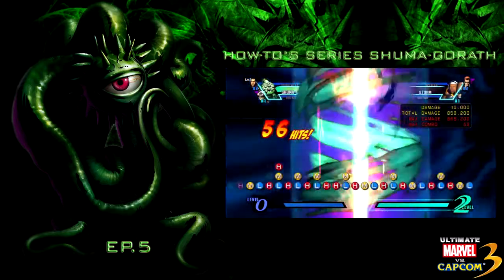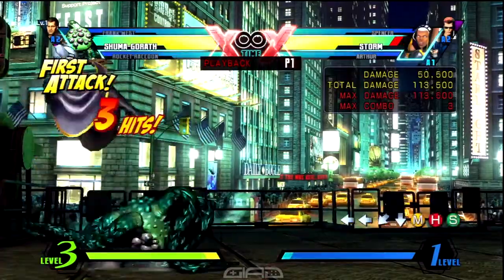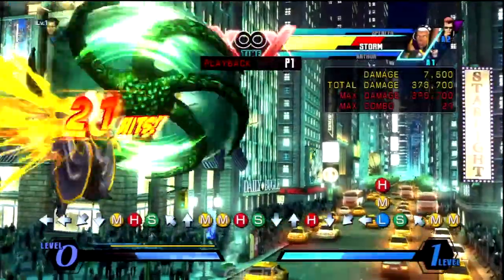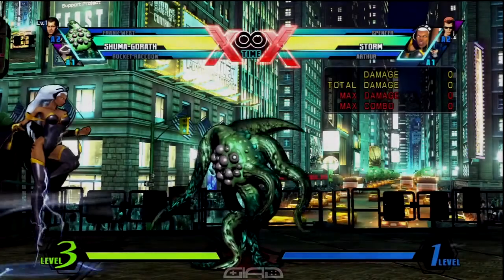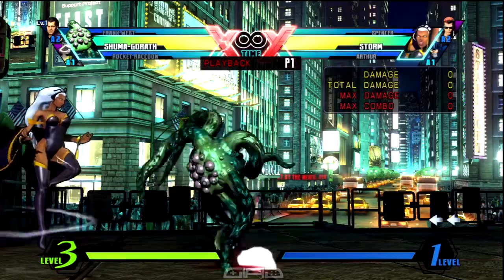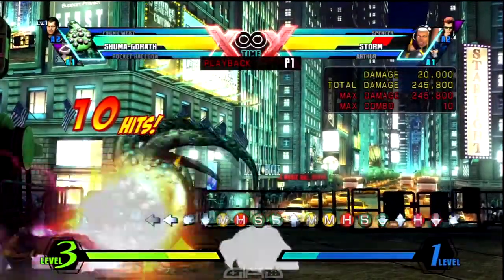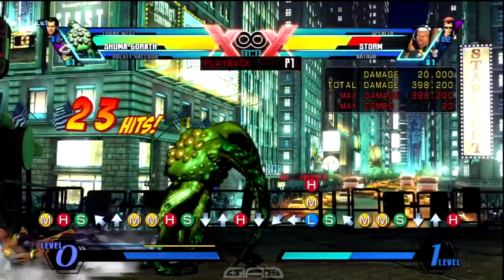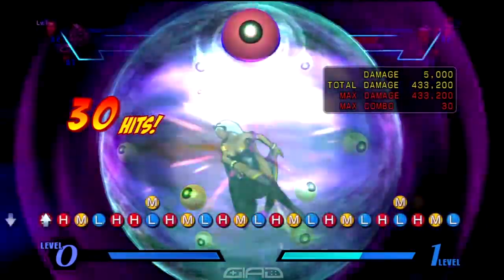UMvC3: Shuma-Gorath Combo How-to's EP.5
Hi you guys!!! Bringing Shuma-Gorath's episode number 5 of our new series, "Combo How-to's". As you guys know this series dedicated to combo possibilities for the cast of UMvC3 which will start from basic to advanced!!! Hope you guys find the series useful and entertaining!! We leave you here with the written description! Much love and respect Sleeplessone22 and BWCOOL!!!

Shuma-Gorath Combo #5
c.M, c.H, s.S, a.M, a.M, a.H, a.S, Press and Hold Down(Charge), Land, Release Charge into Up.H(Mystic Ray), s.qcf.LMH(Chaos Dimension), s.S, a.M, a.M, a.S, Press and Hold Down(Charge), Land, Release Charge into Up.H(Mystic Ray), s.H(Chaos Dimension)